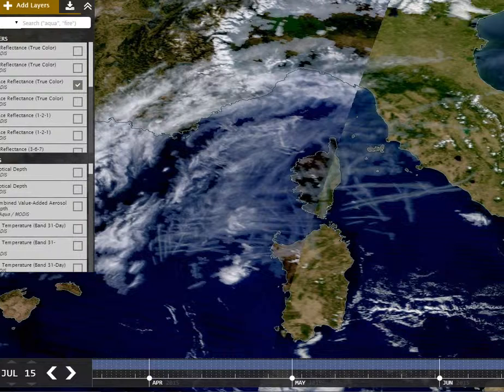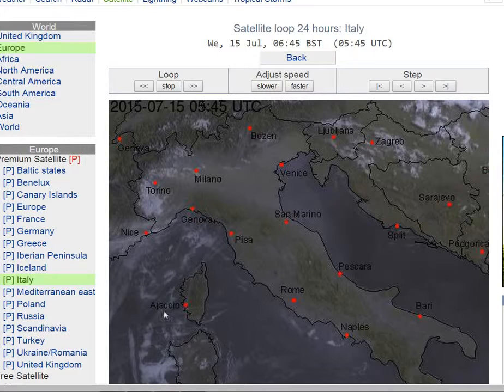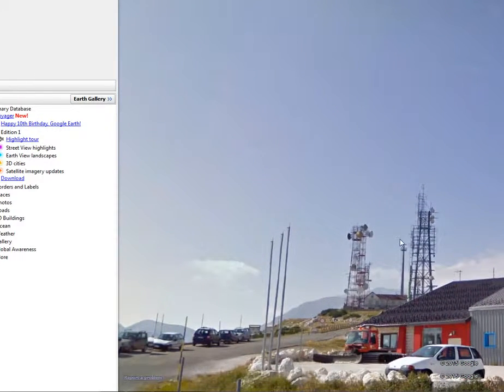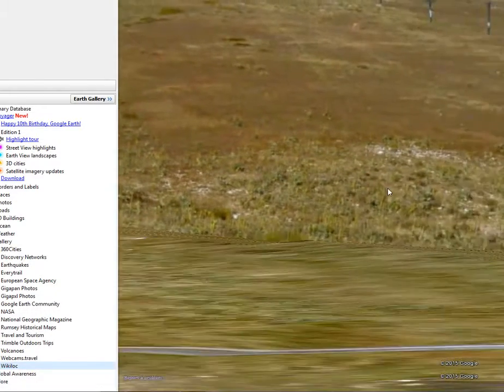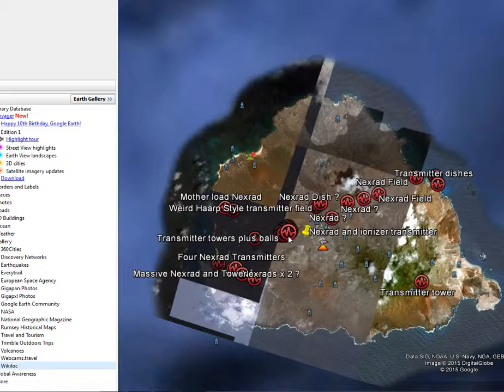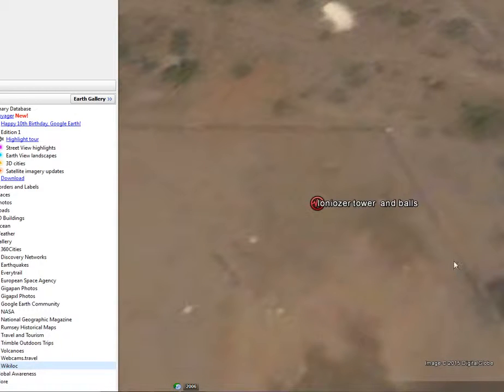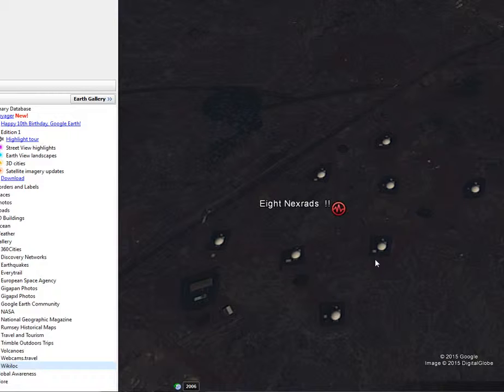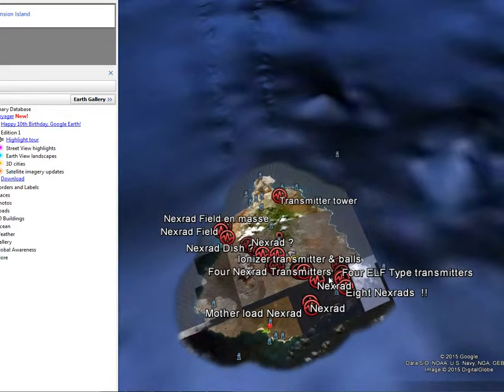MECANISMUL C.H.E.T.R.A.I.L.S ATENTIE IULIE2015